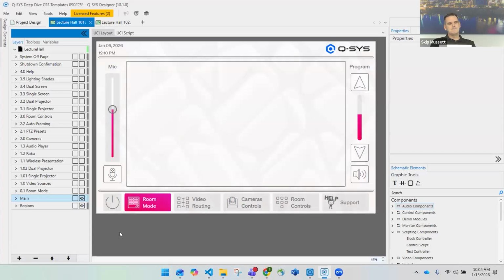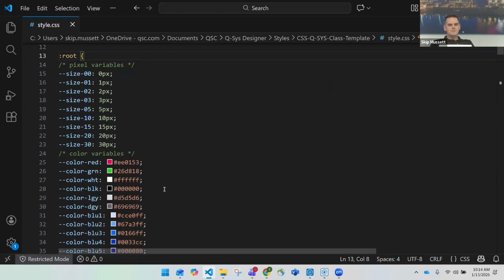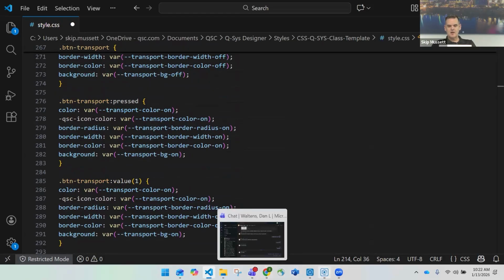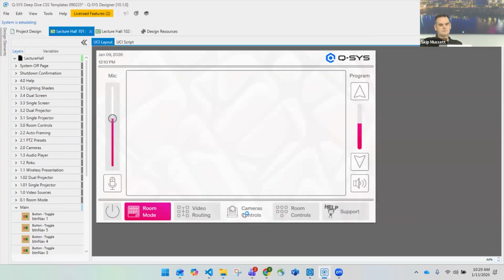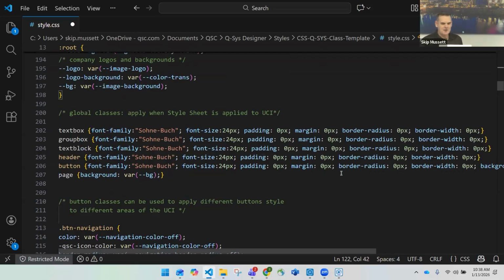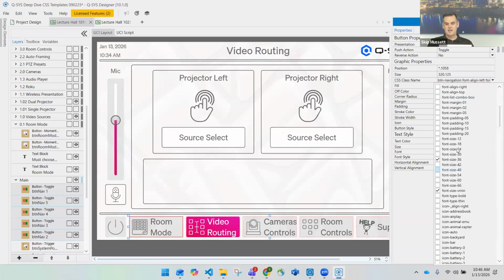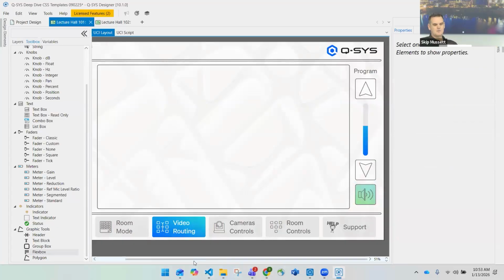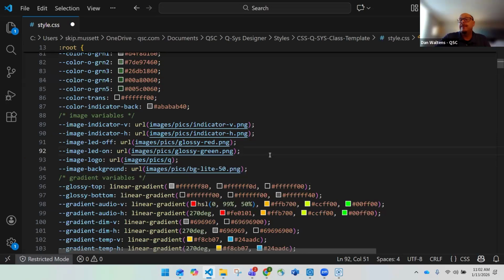Deep Dive Webinar: Q SYS UCI Tools How to Build and Use CSS Templates (January 13, 2026)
Join us for this webinar that offers a comprehensive exploration into the strategic creation and application of CSS templates within the Q-SYS User Control Interface. This Deep Dive emphasizes the importance of regionalizing UCIs through structured naming conventions and the critical role of the “C” in CSS—cascading—on interface design. Attendees learn how to organize and sort classes effectively, harness the power of the :root selector, and build scalable templates using variables for sizes, colors, images, and gradients. The session will also demonstrate how a well-constructed template can be reused and adapted for future UCI projects.